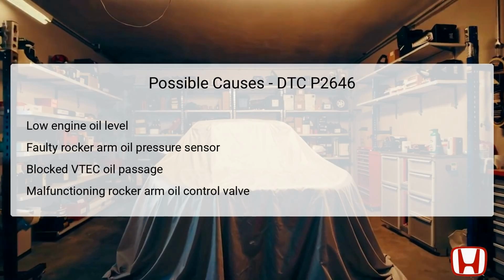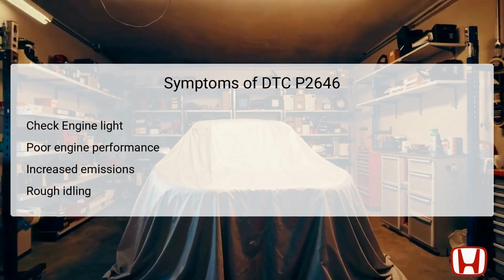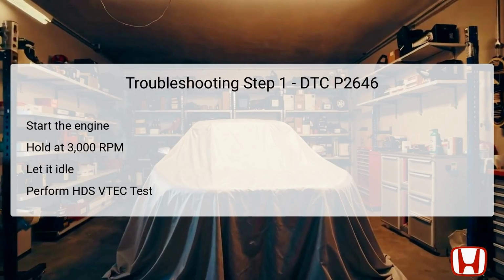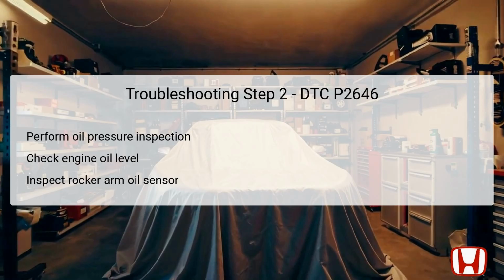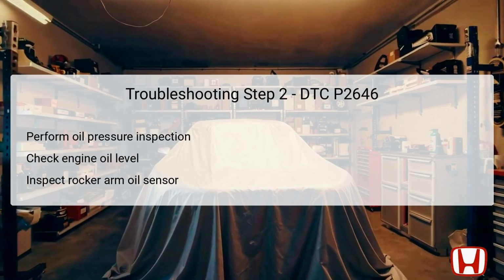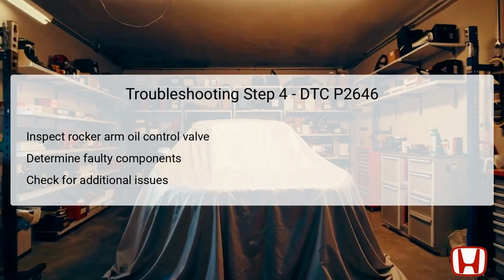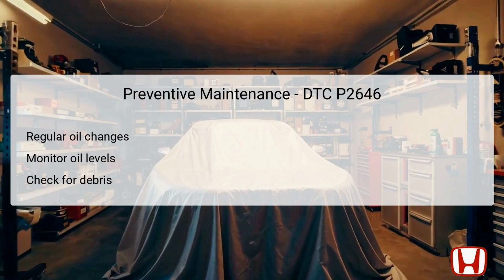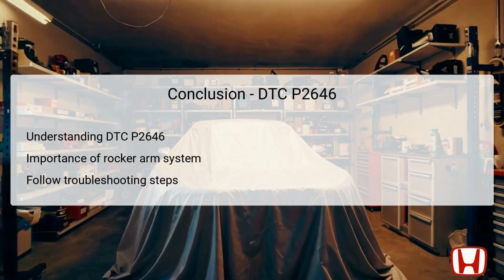DTC P2646: Rocker Arm Oil Pressure System Stuck Off - Honda Civic 2022+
Join the STEP Diagnostics early access list:
​ In this video, you'll learn about Diagnostic Trouble Code (DTC) P2646, which indicates a malfunction in the rocker arm oil pressure system in Honda Civic models from 2022 and onwards. We'll explore the causes, symptoms, and step-by-step troubleshooting procedures, helping you understand how to diagnose and resolve this issue to optimize your engine's performance and efficiency.